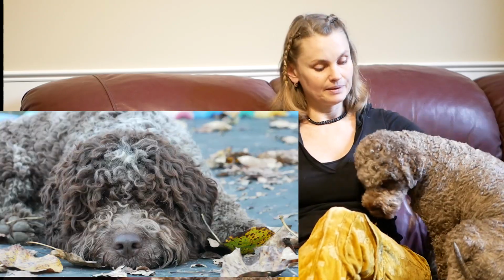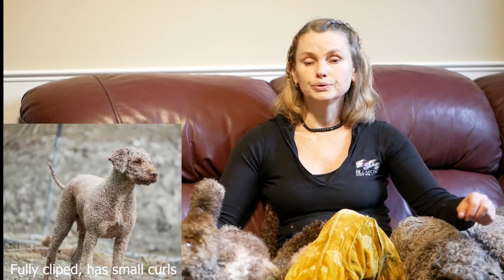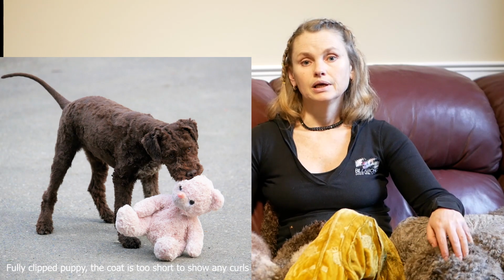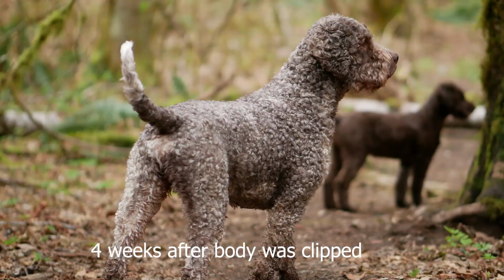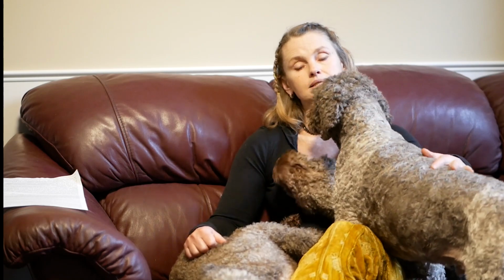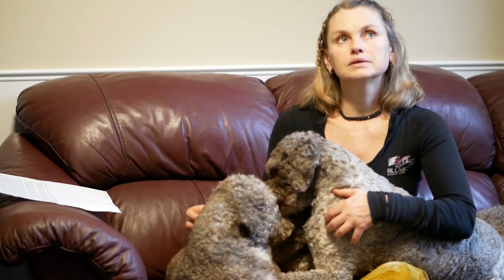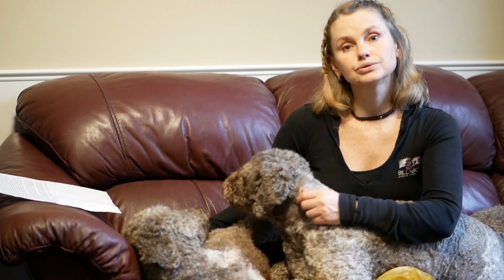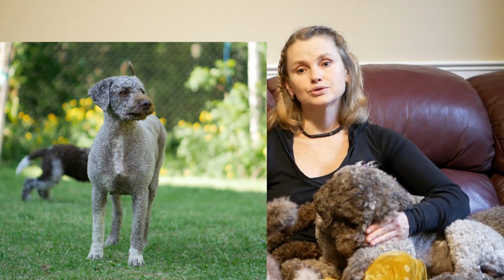Lagotto Romagnolo coat and care!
Description of Lagotto coat in real life and breed standards. Coat problems and challenges. Care for Lagotto coat